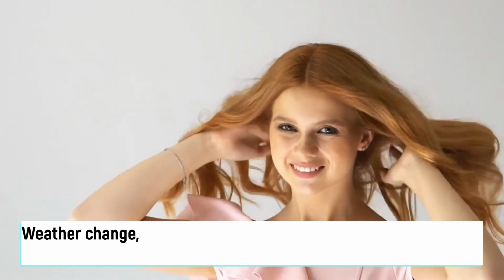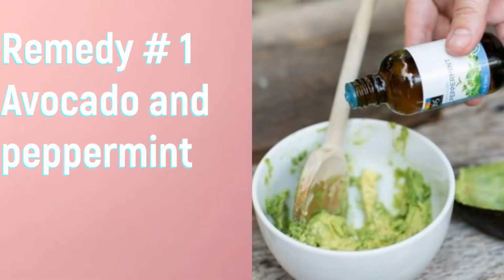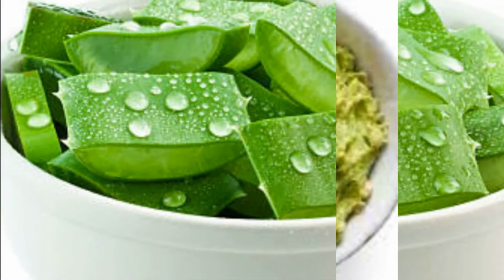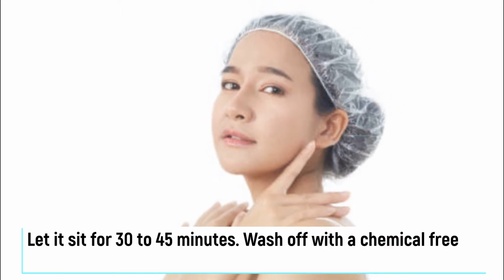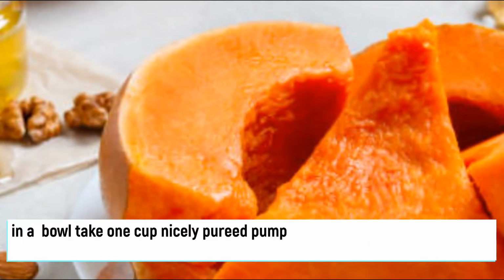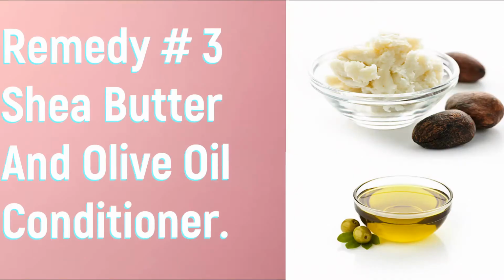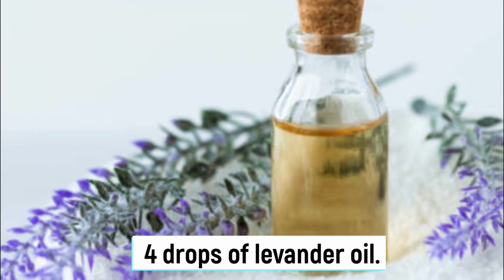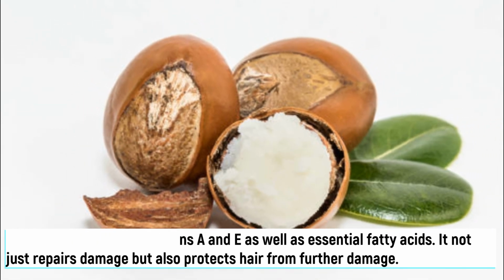HOW TO SAVE HAIR FROM DAMAGING WITH NATURAL CONDITIONER/CHEMICAL FREE CONDITION FOR ROUGH HAIR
Every woman wants to look beautiful but she does not find time and often get mess what to use or what not. Glowwhite is the cahnnel which will bring secret populary secrets of beauty which does not need any special brand. We  have come up  to share remedies and ways to deal with our health and beauty.
Glowwhite is channel which share unique different remedies about beauty and health isses of women .